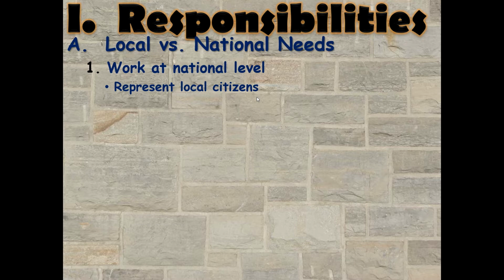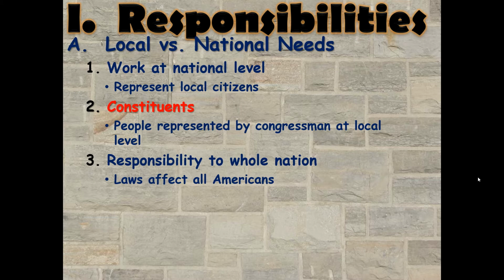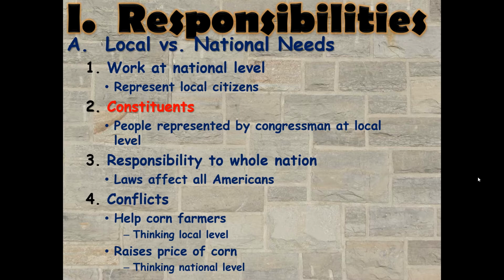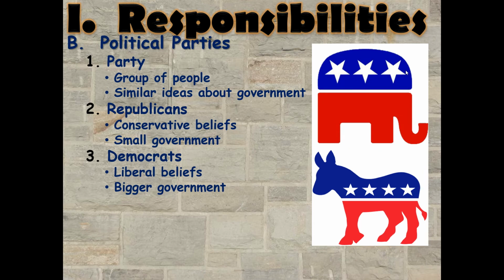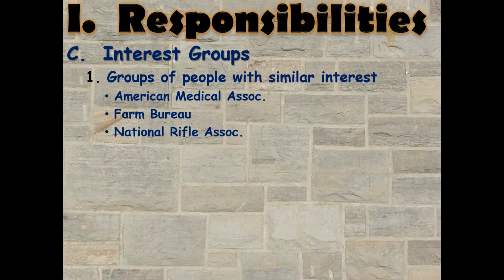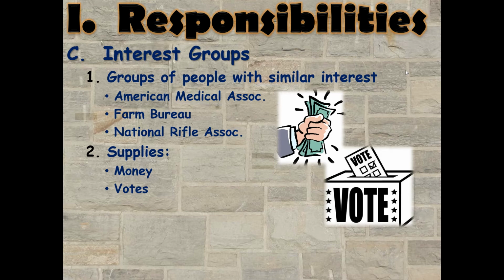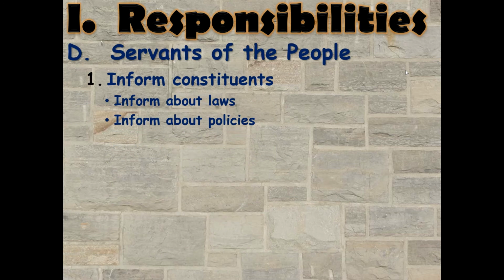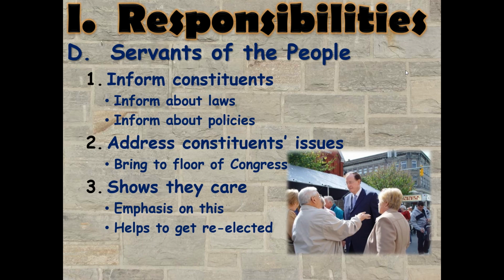Degarmo - Members of Congress Notes Part I